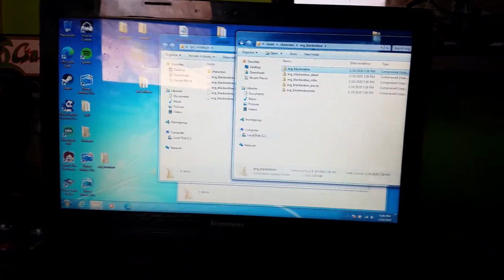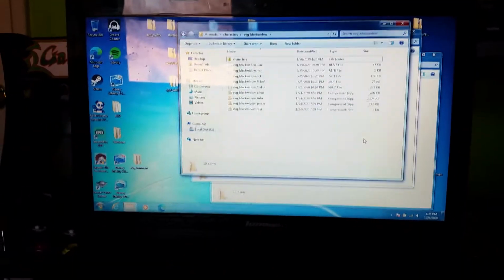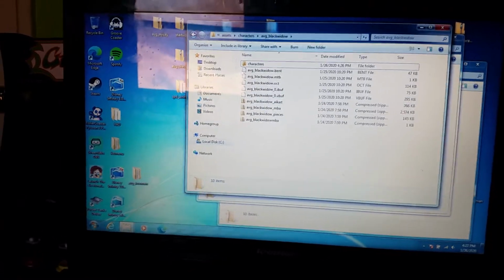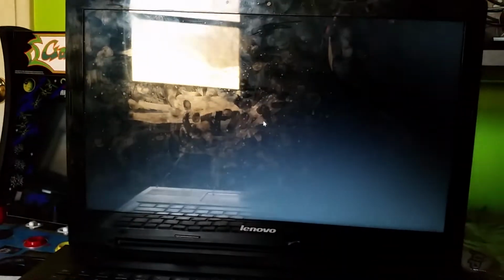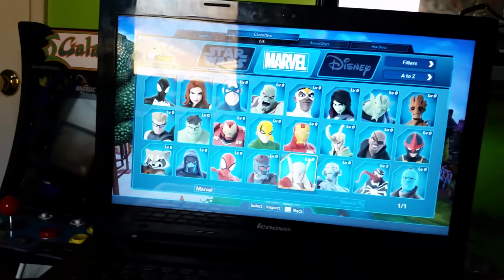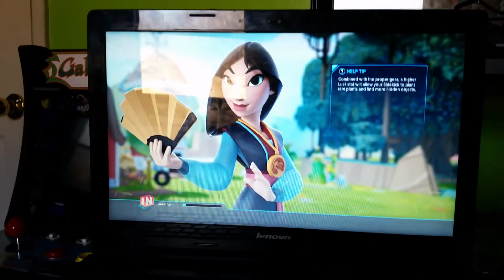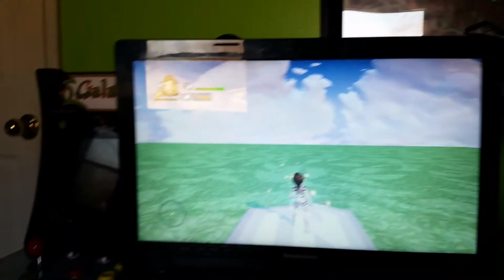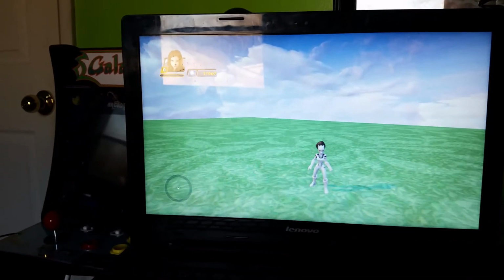(Released) Playable White Tiger in Disney Infinity 3.0 Gold PC (Link in the description)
How to use:
 1) copy all the files in the spd_whitetiger folder to C:\Program Files (x86)\Steam\steamapps\common\Disney Infinity 3.0 Gold Edition\assets\characters\avg_blackwidow
2) Delete or move somewhere else as a backup the avg_blackwidow.zip file.
3) Launch the game.
4) Select an option in game and make sure your able to select Blackwidow as the character.
5) Done!!!